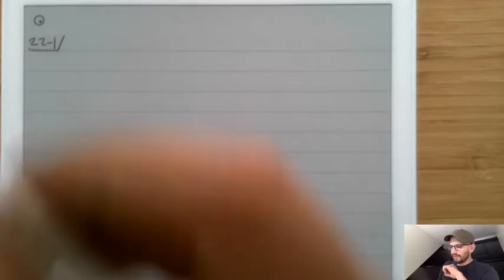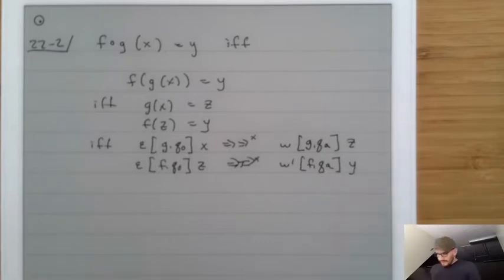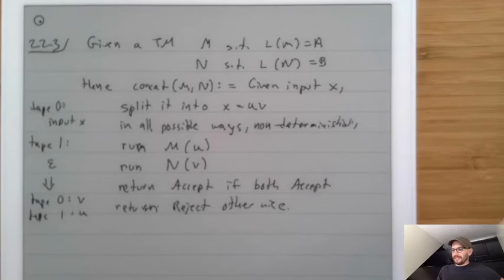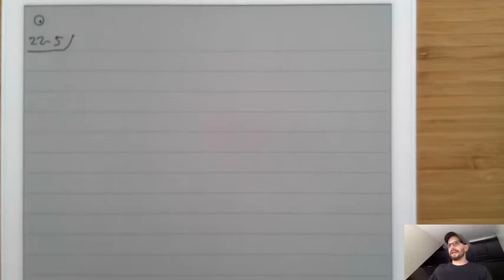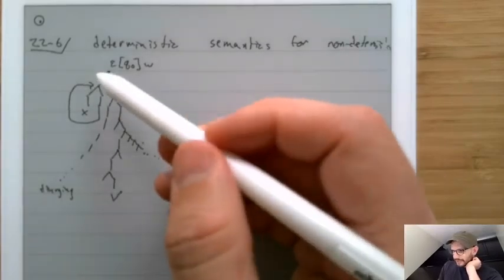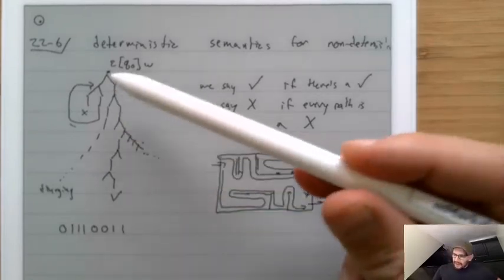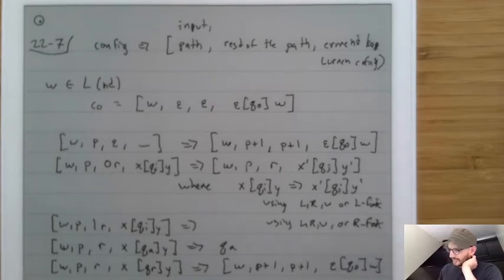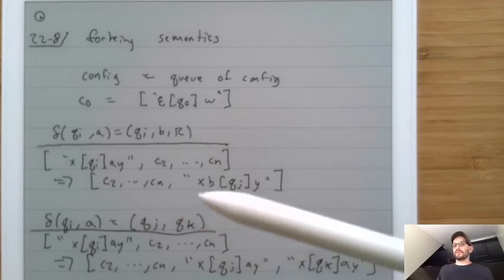FoCS #22 - Variants of Turing Machines (3/3)